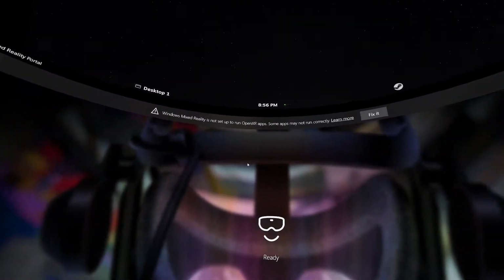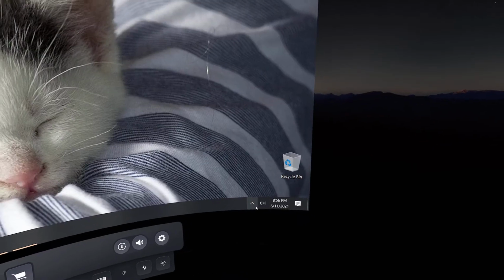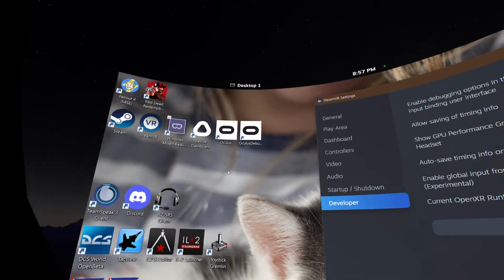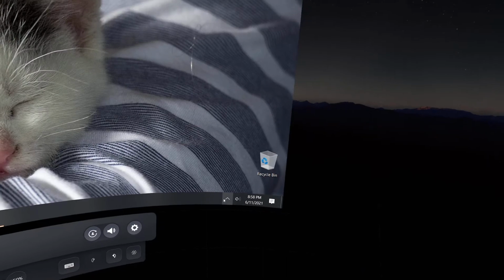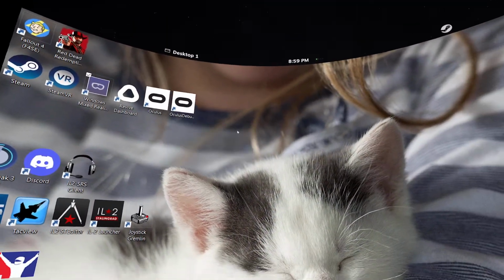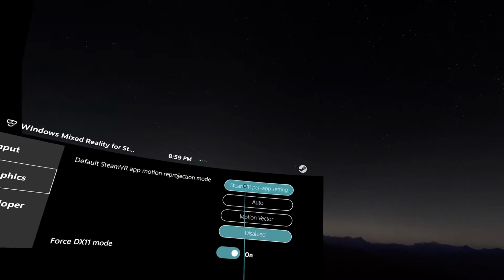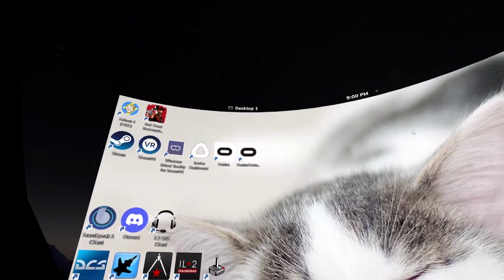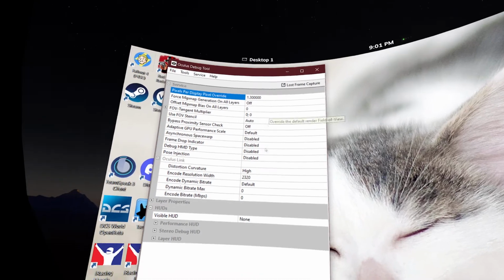How to setup Mixed reality for IL2.mp4